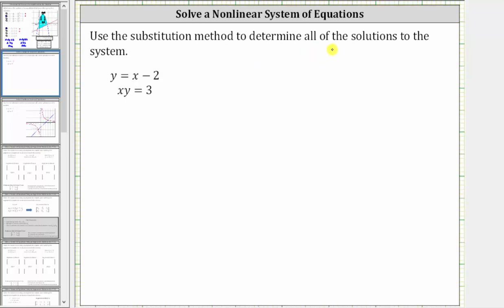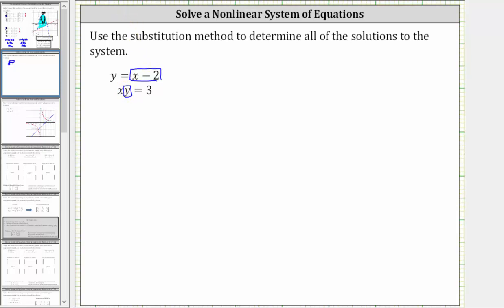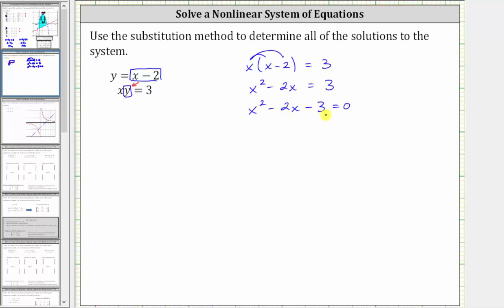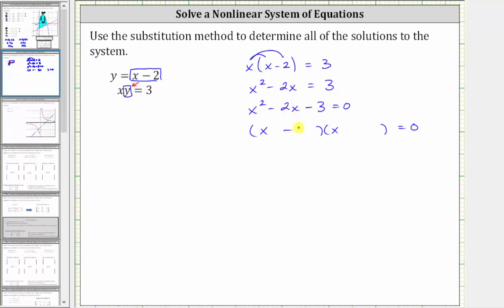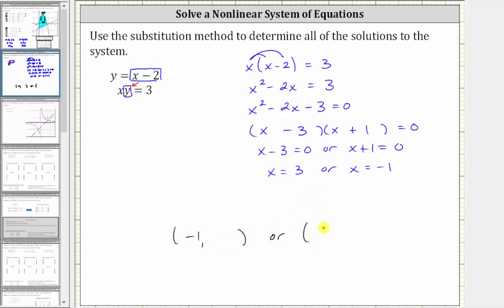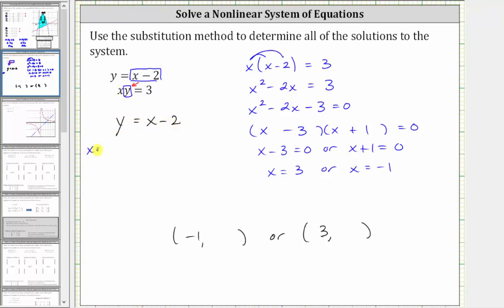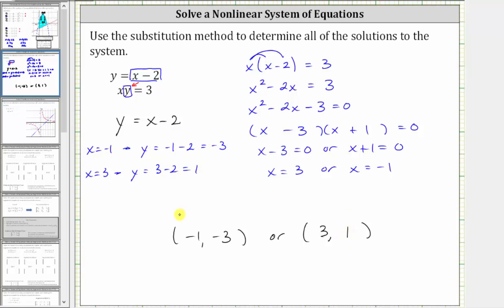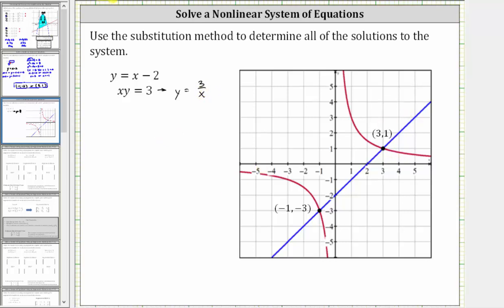Solve a System of Equations (Nonlinear) y=x-2, xy=3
This video explains how t solve a system of nonlinear equations using substitution.